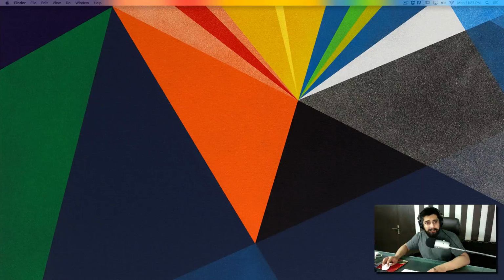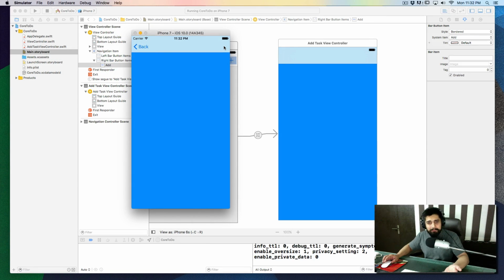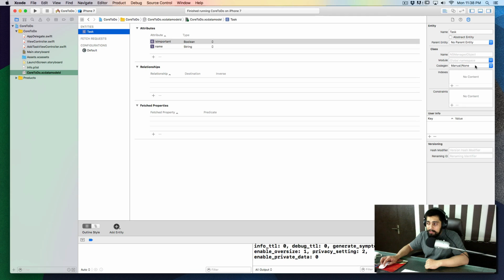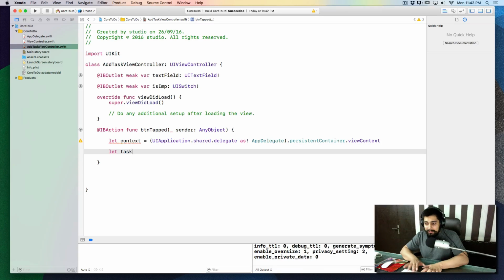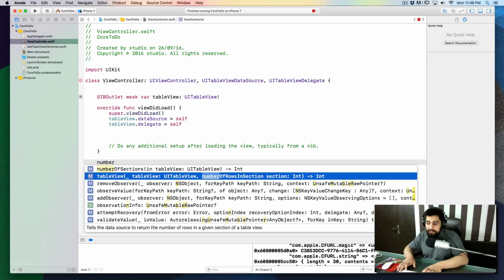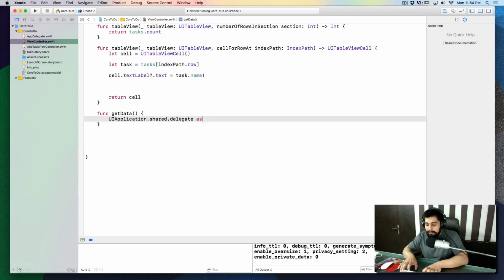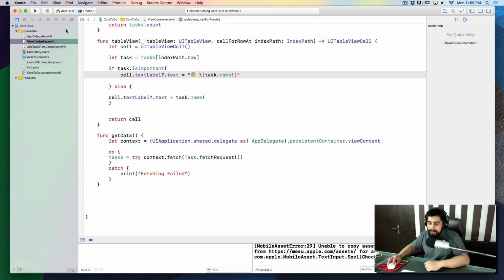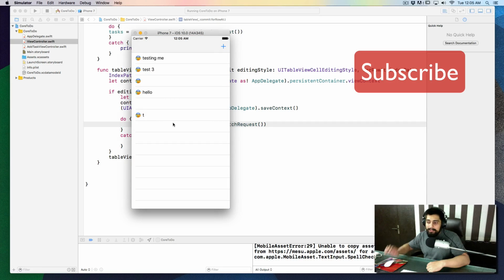ios 10 Todo App with coredata in swift 3